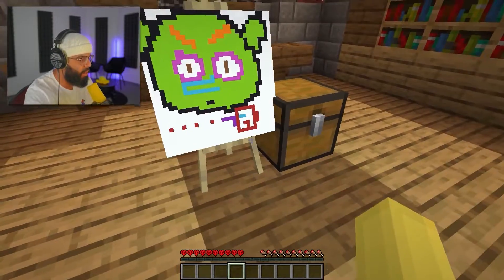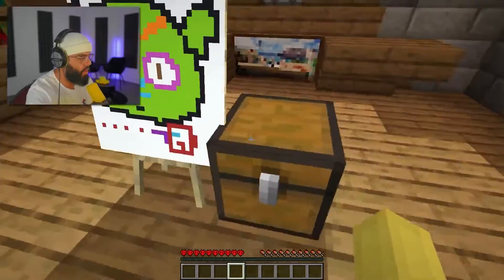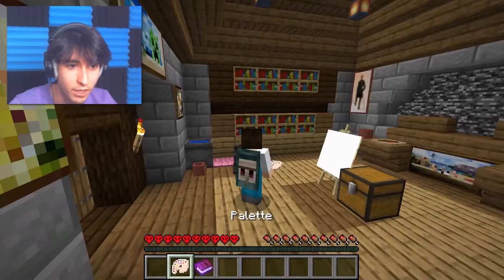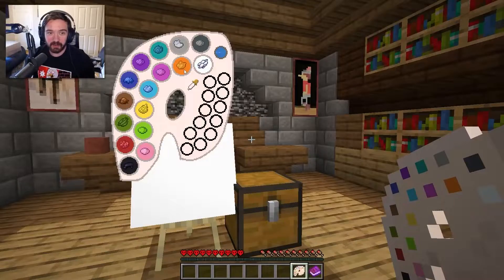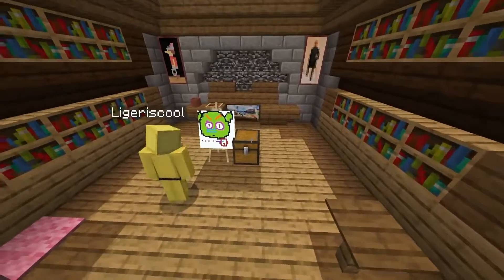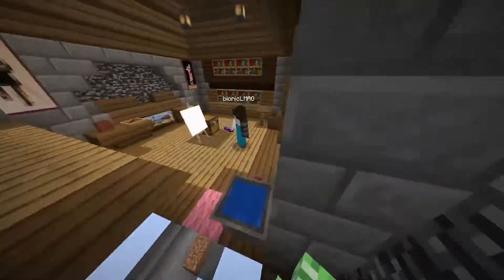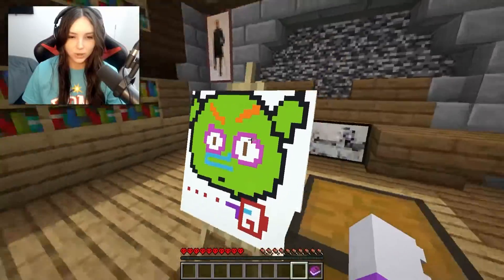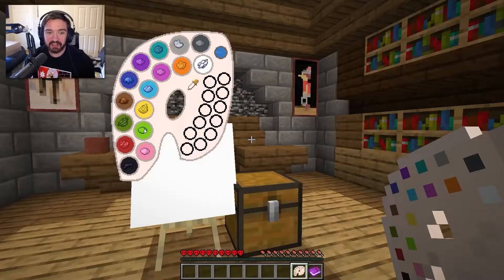these minecraft youtubers are struggling...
Bionic, liger, kiply, and RagePlaysGames struggle to play Doni Bobes $10,000 tournament